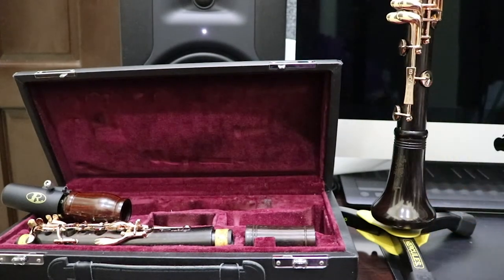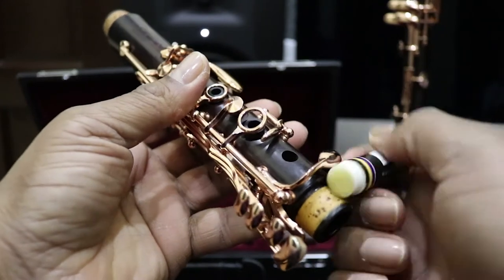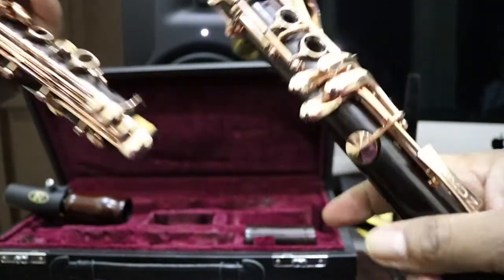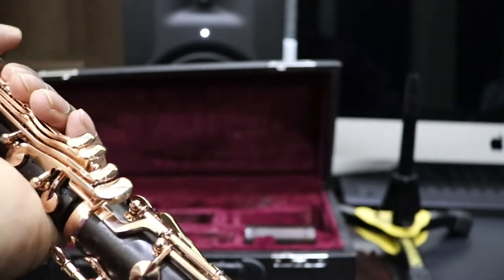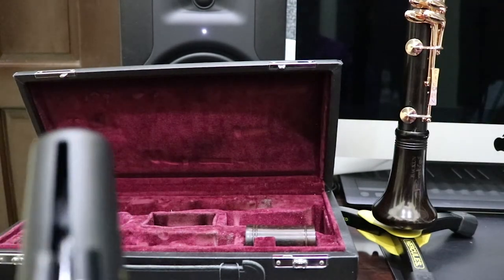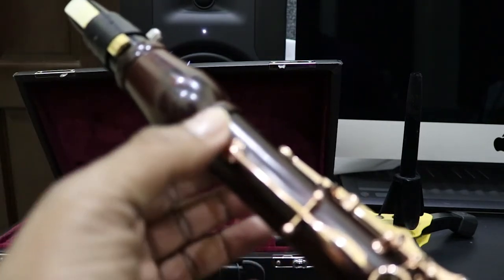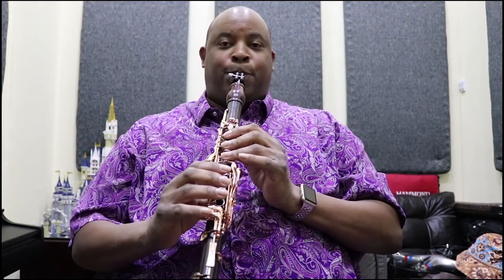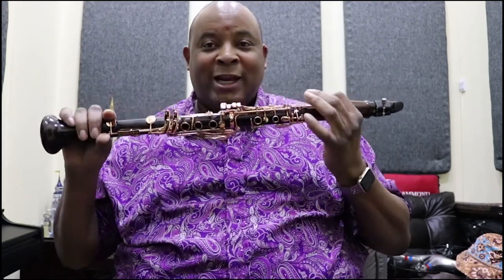Clarinet lesson for Beginner - How to assemble your Clarinet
► Stephen Rudison aka Rudeway  Clarinet covers

This is my Setup

Backun Protege Bb Clarinet Cocobolo with Rose Gold keys with Eb Level and the Moba Barrel
Vandoren BD5 Mouthpiece
Vandoren 56  Reeds 3.5
Rover ligature